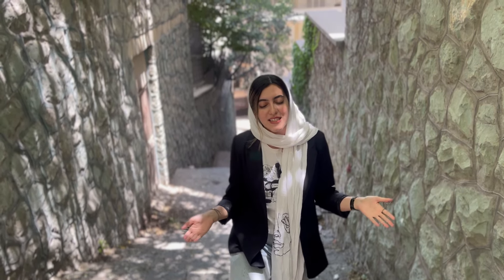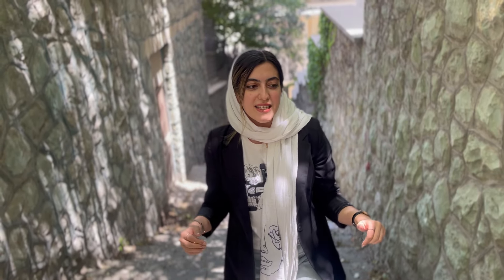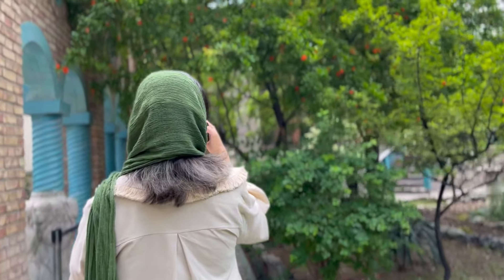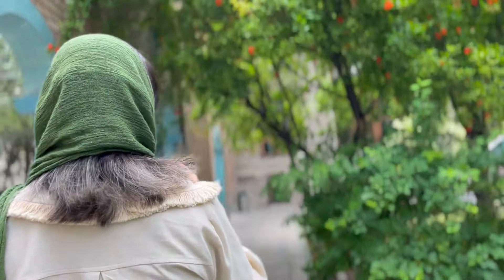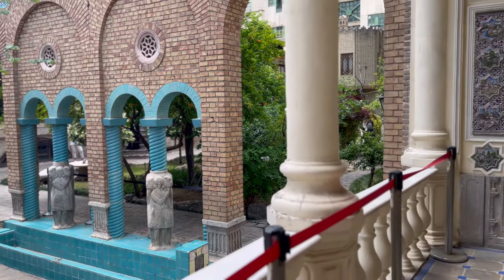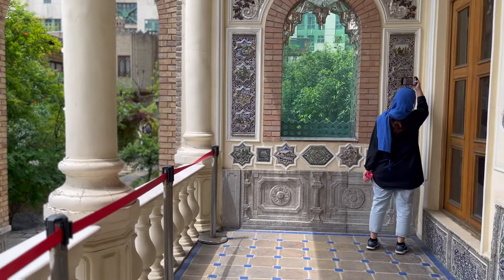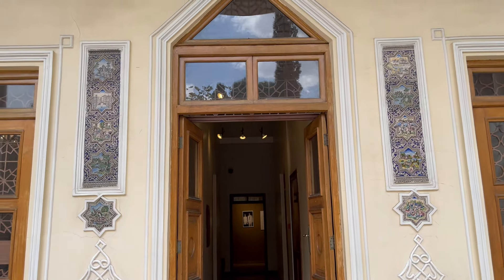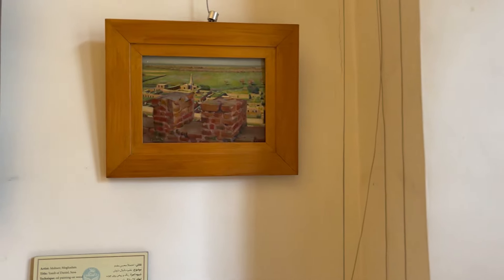Iran Travel Vlog: Tour of The Most Luxurious Mansion in Tehran🍃🏡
Welcome to our newest Iran trip vlog! This episode brings us to Tehran's fascinating Moghaddam Museum, which has a stunning garden concealed behind heavy walls. This serene oasis provides a pleasant respite from the hectic city streets, immersing visitors in Iran's rich cultural legacy. Mohsen Moghaddam, a well-known Iranian archaeologist and art collector, created the museum. The Moghaddam Museum, with its exquisite specimens of traditional Persian architecture and tranquil garden, is a must-see for anybody interested in discovering Iran's cultural and historical riches. This ancient mansion was the most costly and opulent home in Tehran when it was built. Let's do a sightseeing tour of this residence together.🌼🍃🏡

Here are five interesting facts about the Moghaddam Museum:
1) It's located on Imam Street in downtown Tehran, close to other tourist attractions.
2) The museum complex includes a stunning garden hidden behind thick walls.
3) It was once considered the most expensive house in Iran.
4) The museum features an Arbabi building, the Tower, built by Mohsen Moghaddam and one of his students.
5) The museum showcases valuable historical artifacts from the Qajar era.

These facts highlight the historical significance, architectural beauty, and cultural richness of the Moghaddam Museum, making it a must-visit destination for anyone exploring Tehran.

The Moghaddam Museum houses a vast collection of historical relics that illustrate the tale of Iran's rich cultural history. The museum exhibits a rich collection of ceramics, paintings, and carved stone sculptures, each with its own history and importance. As we take a virtual tour of this interesting museum, you will see the delicate features and craftsmanship that make these objects unique. Join me as we visit the Moghaddam Museum, exploring the tales behind these artifacts and developing a greater understanding of Iran's creative and historical past.

Join us on a fascinating excursion around the Moghaddam Museum. We appreciate your support in sharing Iran's beauty and history with the world. 🌿🏛️